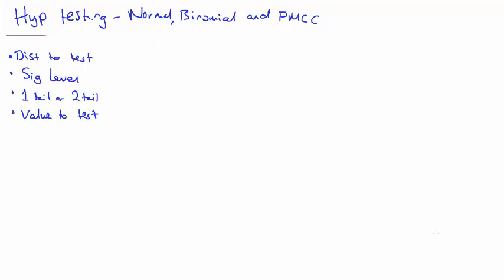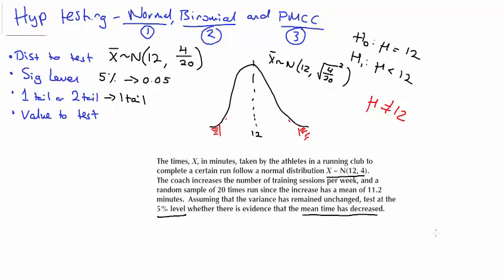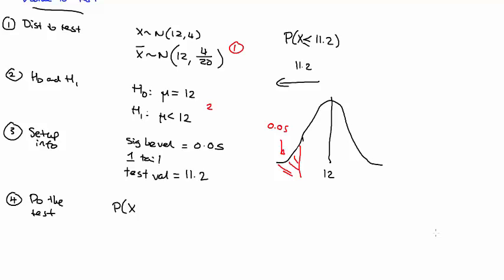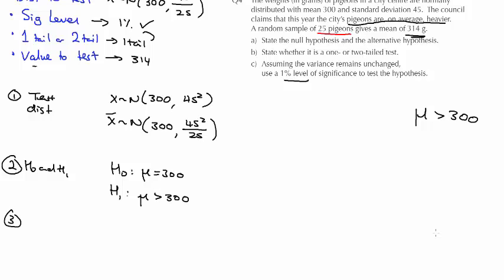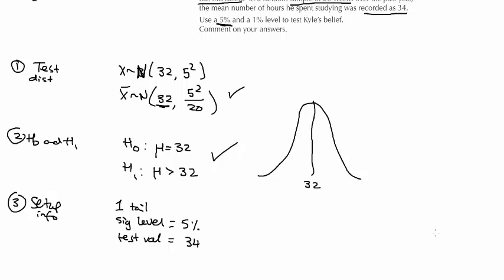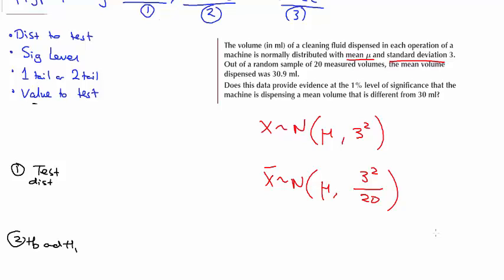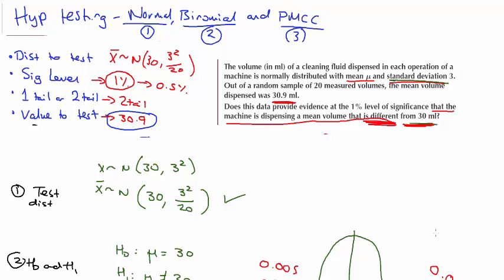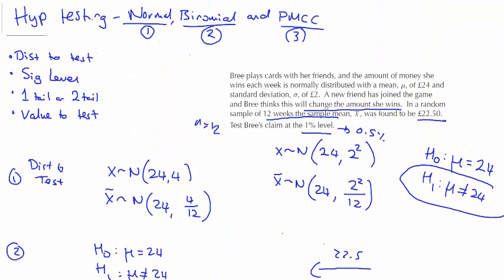Hypothesis testing - The fundamentals - And normal dist examples